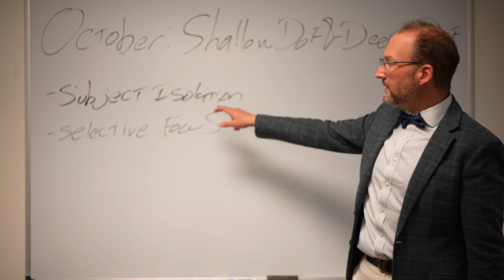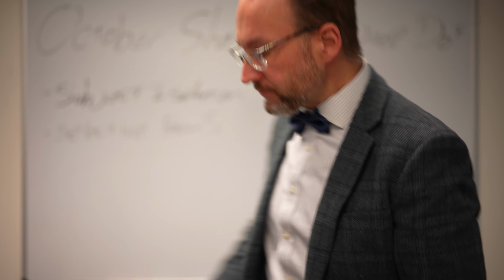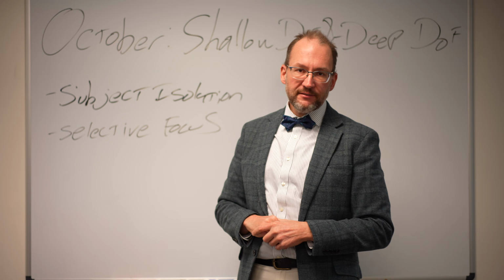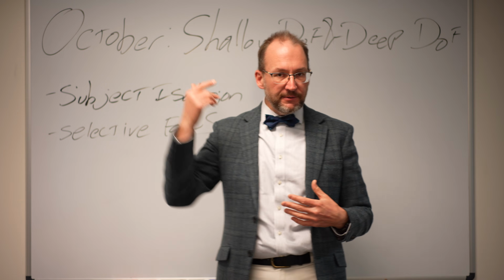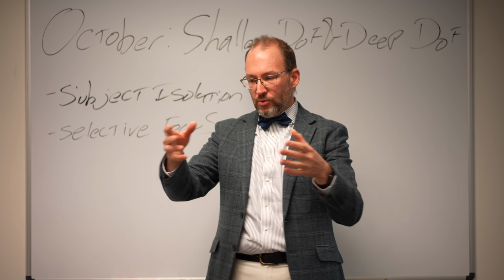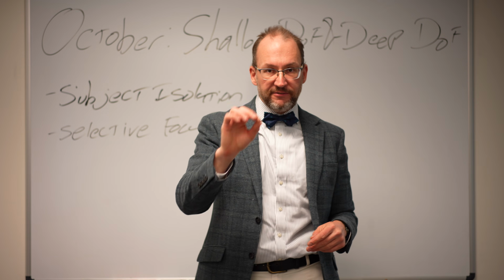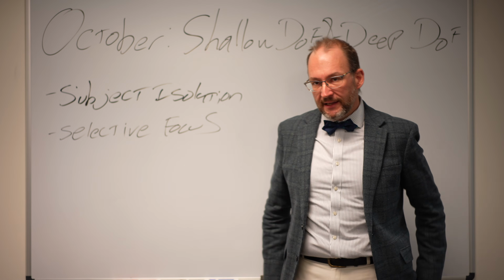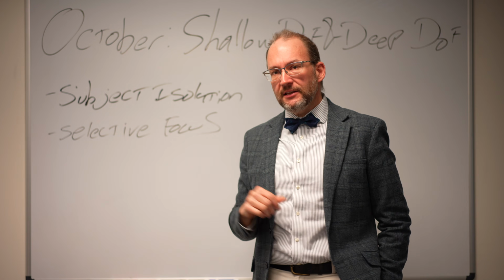Photography 201: Shallow and Depp Depth of Field Photography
Last month the assignment aimed to help you see how images can play with time. This month, we’ll work on seeing how you can use depth of field to direct the viewer to seeing specific parts of the image. For this assignment, take photos across the aperture range and with shallow and deep depths of field. See how different depths of field benefit or impair the results of different subjects. See how that works with or against your image style and voice. Traditionally, the advice has been to use a deep depth of field with landscapes and a shallow one with portraits – just enough to isolate the subject. That’s good advice, but not necessarily always accurate. There will be times when the rules above aren’t the best. So for this assignment, play with that idea and see what you like when you try different things with depth of field.

Shallow depth of field and deep depth of field techniques are like the brushes in a painter's toolkit, allowing photographers to meticulously craft visual narratives by manipulating the focus plane. Following last month's exploration of time manipulation through exposure techniques, this assignment delves into the spatial realm, urging you to master the nuances of depth of field. Spanning the aperture range, experiment with both shallow and deep depths of field to unravel their impact on various subjects. Witness how a razor-thin focal plane draws attention to specific elements, creating a sense of intimacy, while a broader focus brings the entire scene into sharp relief.

Traditionally, the counsel has been to reserve deep depths of field for landscapes and employ shallow depths for portraiture, aiming to isolate the subject from the background. While this guidance holds merit, it's not a rigid rule. This assignment encourages you to challenge and transcend these conventions, acknowledging that the best approach may deviate from tradition. The play between subject isolation and environmental context is a dance of creative choices, each yielding unique visual stories.

Subject isolation through shallow depth of field has become synonymous with portraiture, emphasizing the individual within the narrative. This technique crafts a visual hierarchy, guiding the viewer's gaze with precision. On the other hand, deep depth of field, often employed in landscapes, ensures that every detail, from foreground to background, contributes to the overarching tale. Both techniques have transcended their conventional domains, becoming tools for nuanced storytelling in various photographic genres.

The advent of digital photography has amplified the impact of these techniques. Instant feedback allows for real-time adjustments, facilitating a more intuitive and experimental approach. Shallow and deep depth of field have not only enriched the technical palette of photographers but have also influenced the language of visual communication. Their role extends beyond mere technicalities; they serve as powerful conduits for expressing the photographer's vision, shaping the narrative and emotional resonance of an image.

David Hancock's Amazon Author Page with Links to Select Camera Manual eBooks:

Imgur:
BanditKablooie